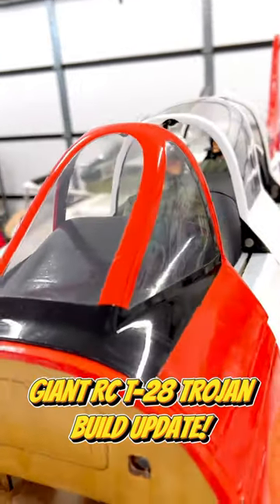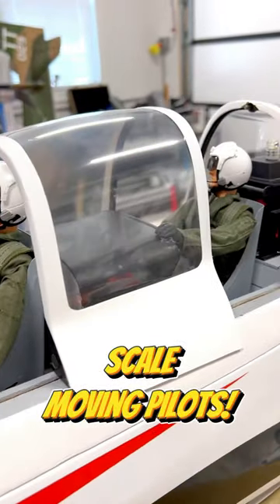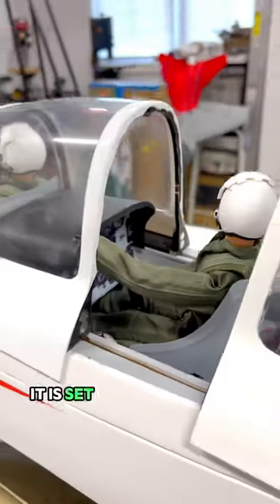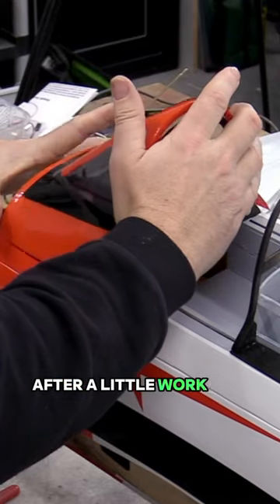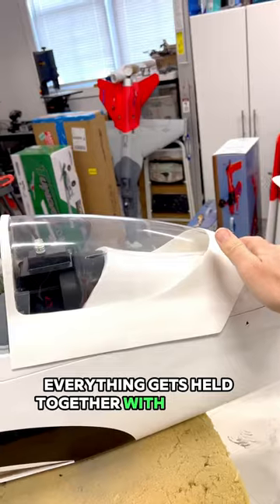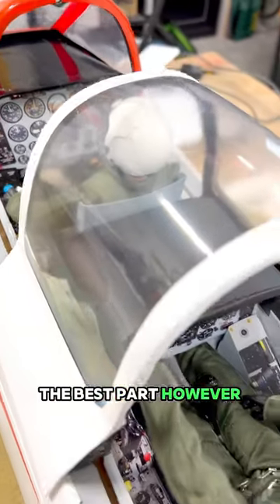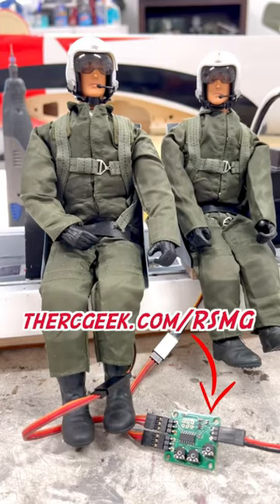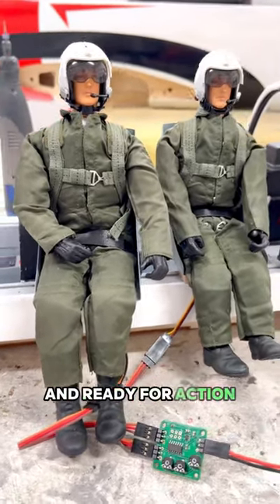Giant RC T-28 Trojan Teaser: Cockpit & Moving Pilots!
Here's a sneak peek at the Legend Hobby T-28 Trojan Builds detailed cockpit and lifelike moving pilots—just a taste of what's coming in our first build video that will be available to members now and subscribers next Friday.

RIPT Apparel (Awesome Geek Shirts!)